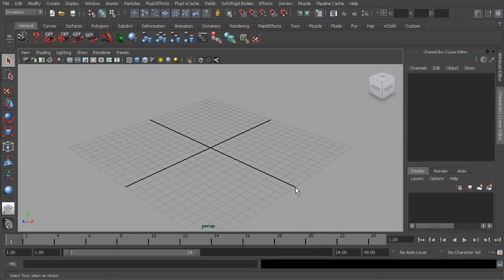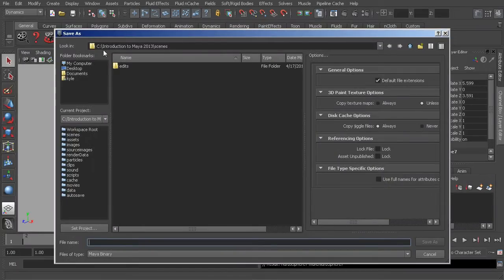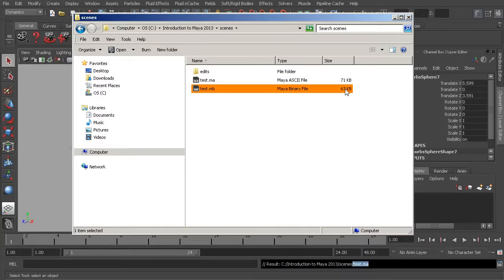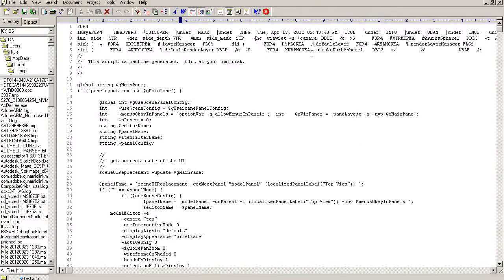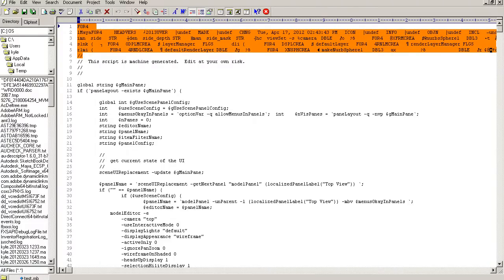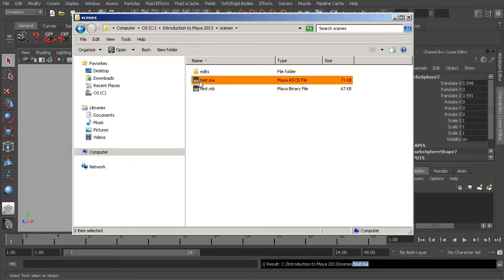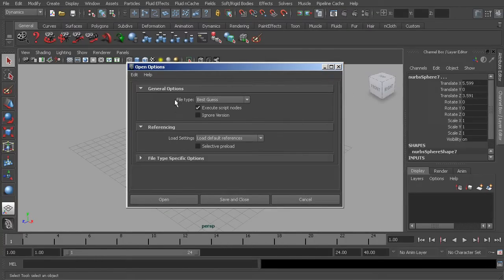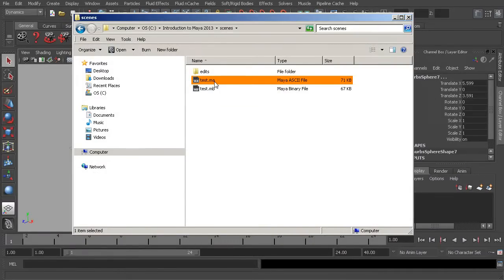Digital Tutors Maya Tutorials Introduction to Maya 2013 5